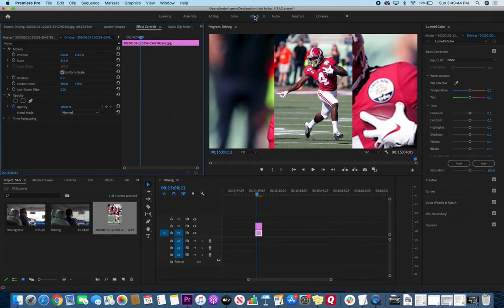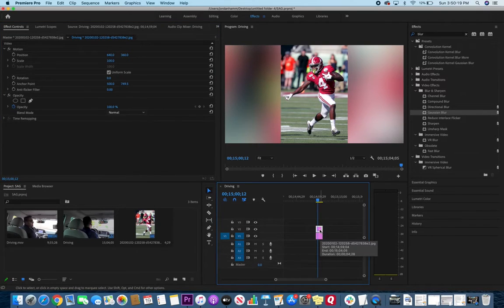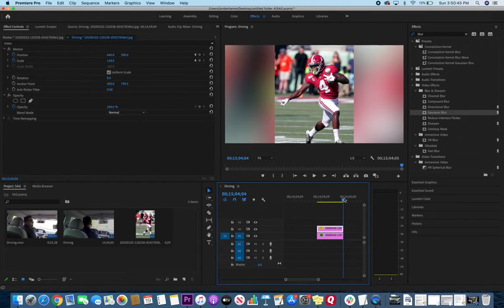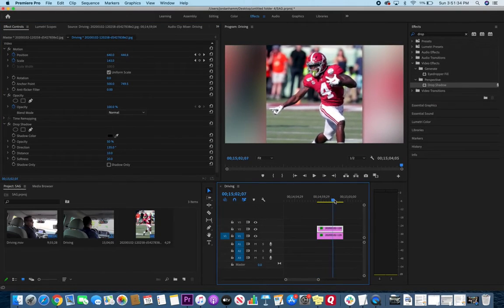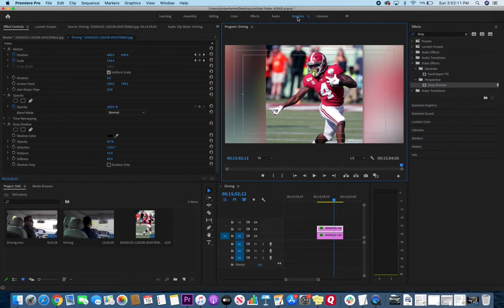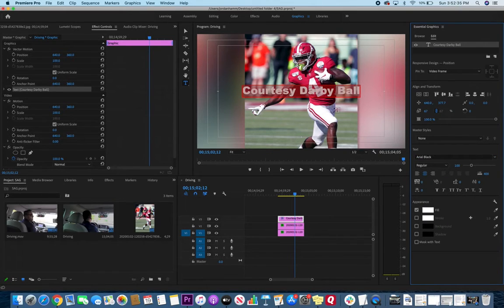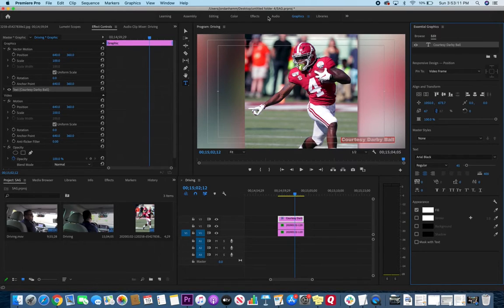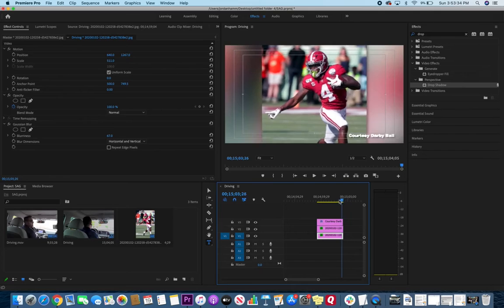Layering Photos 1